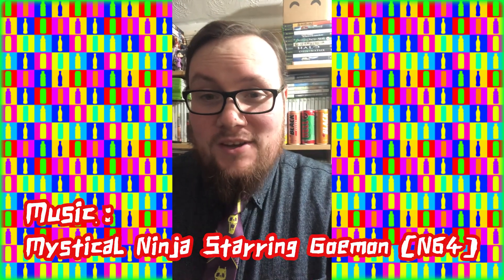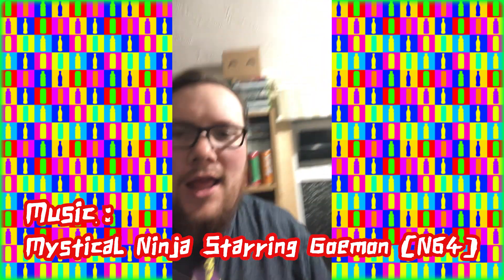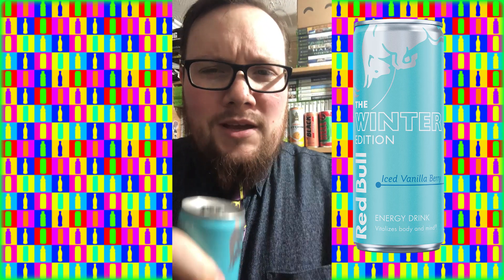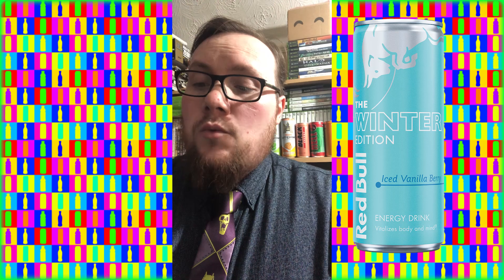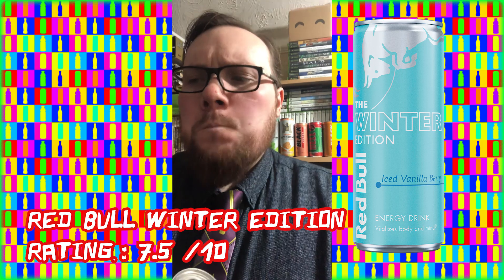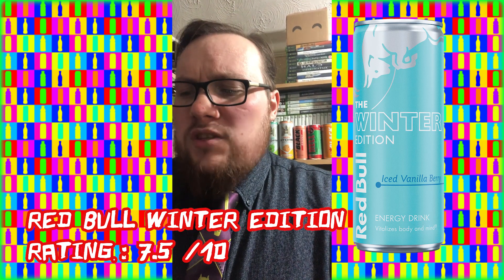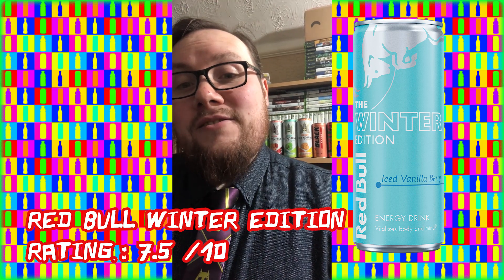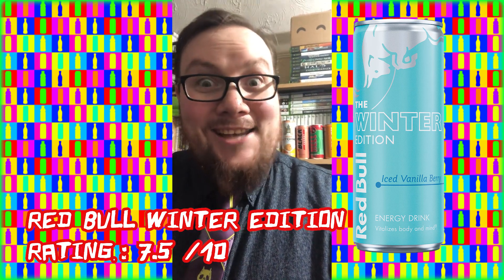Red Bull Winter Edition | Energy Critic Review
The Energy Critic is back with another energy drink review and this one tastes like childhood... Play-Doh, specifically.